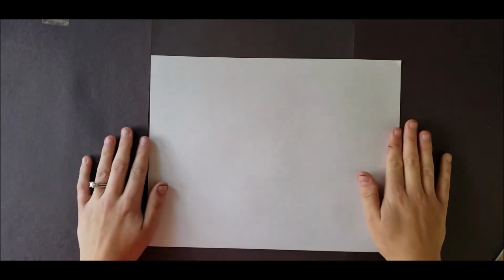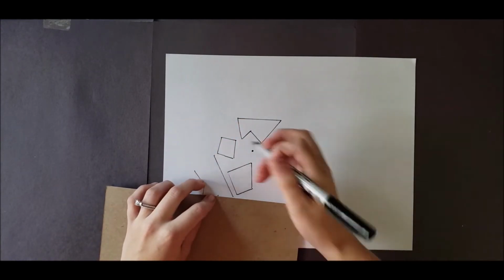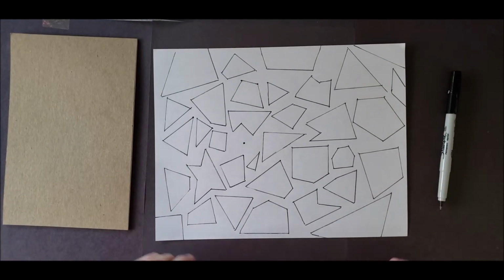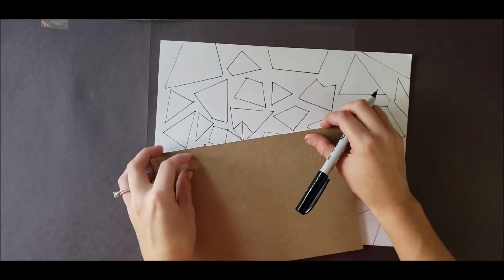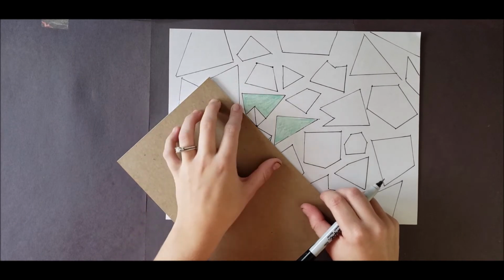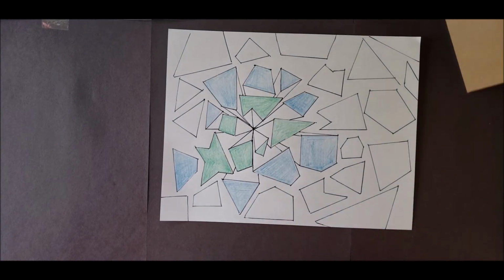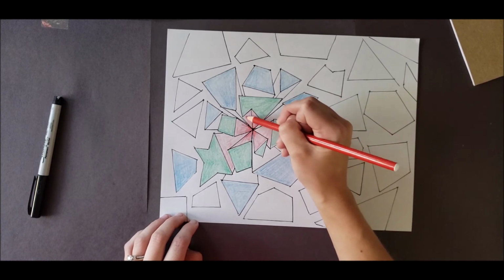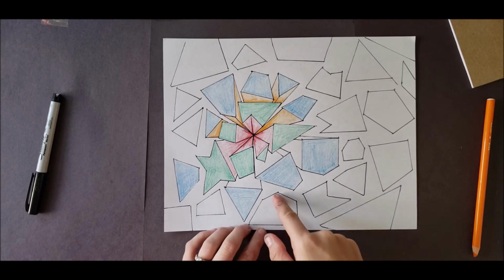2D: Breaking Space (Drawing)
INSPIRATION FOR THIS PROJECT:
Making the space of the page appear to be shattering like glass!

WHAT YOU WILL LEARN:
 Value with Color
 Perspective
 Creating Layers with Line